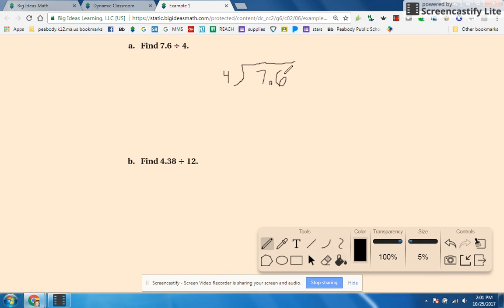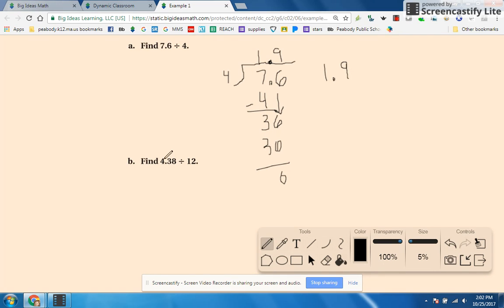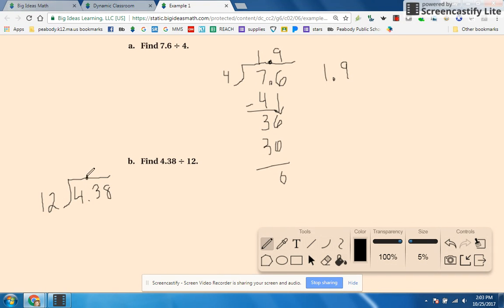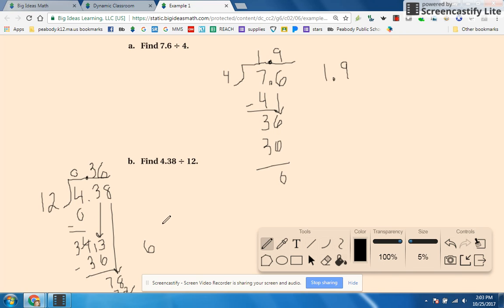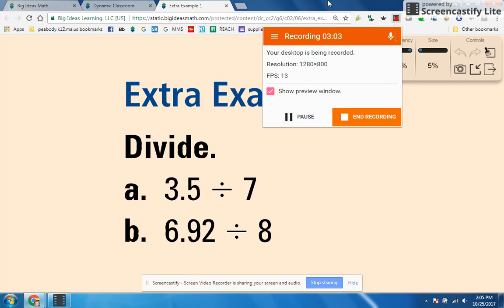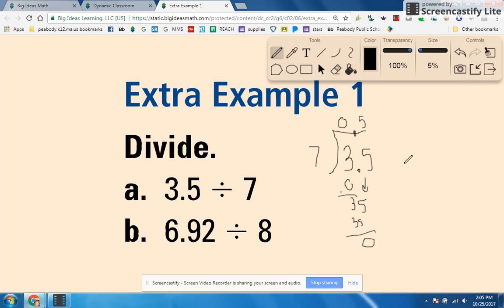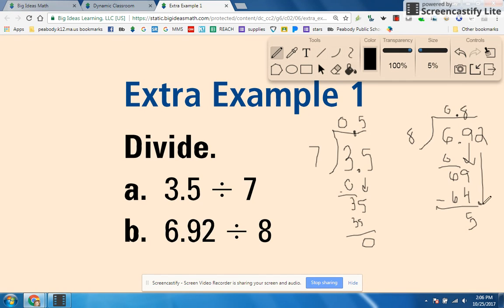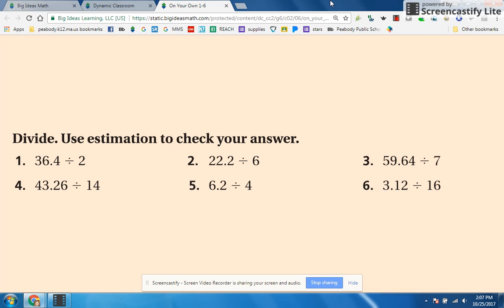2.6 decimals / whole